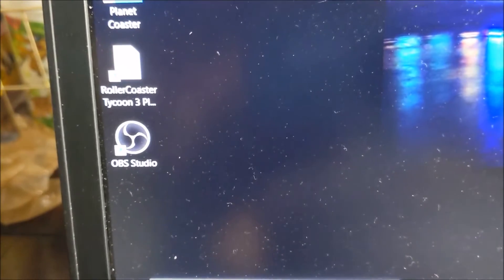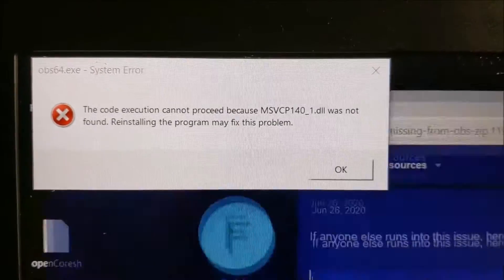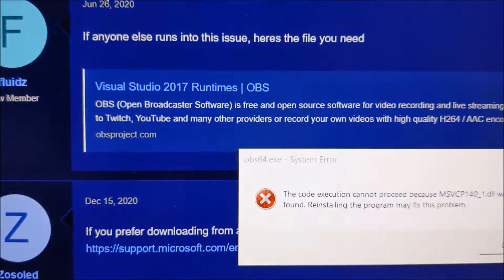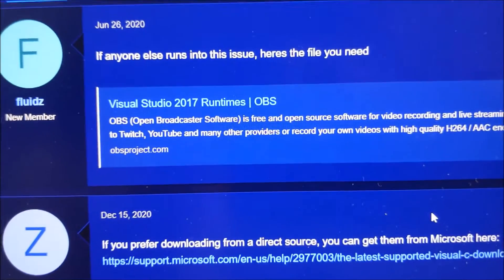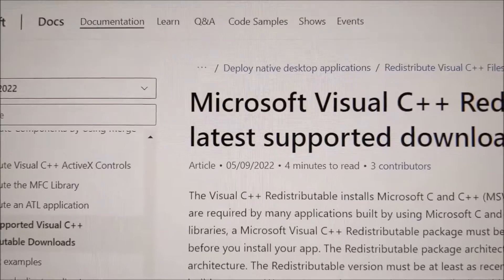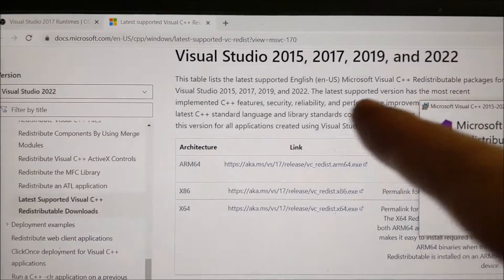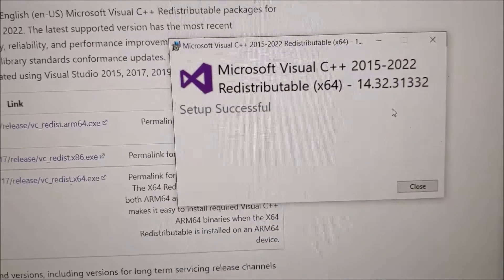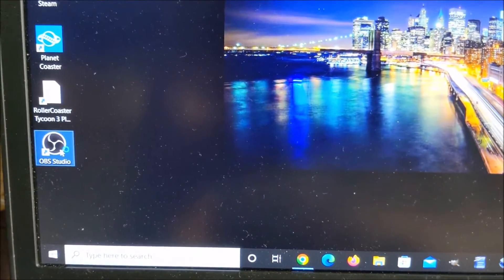OBS Studio: obs64.exe - system error. code execution cannot proceed because MSVCP140_1.dll was not..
The other day.. while trying to setup my OBS studio program install I could not open the program because of the following error:

OBS Studio:
obs64.exe - system error.
The code execution cannot proceed because MSVCP140_1.dll was not found.  Reinstalling the program may fix the problem.

NOTE:  reinstalling the program does not fix the problem for me.

In my case, I needed to click on the download link for: vc_redist.x64.exe

After installing vc_redist.x64.exe, if I opened OBS Studio.. it opened like normal.

good luck

This occurred on a Dell E7470 laptop.
With a fresh install of windows 10 (factory install).